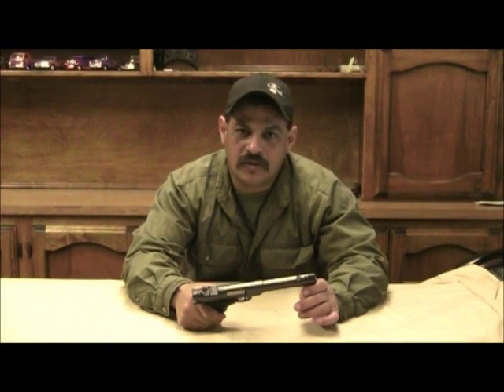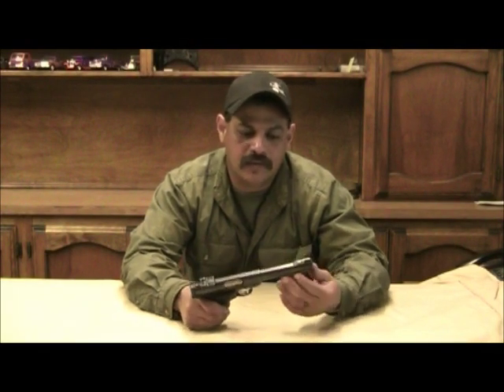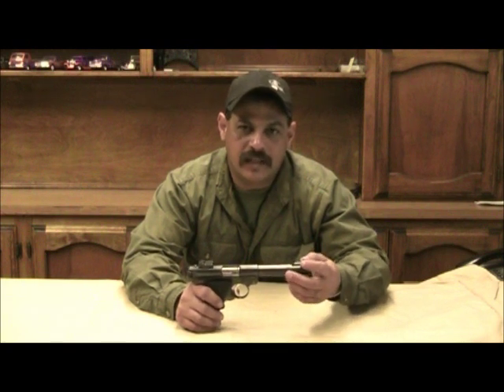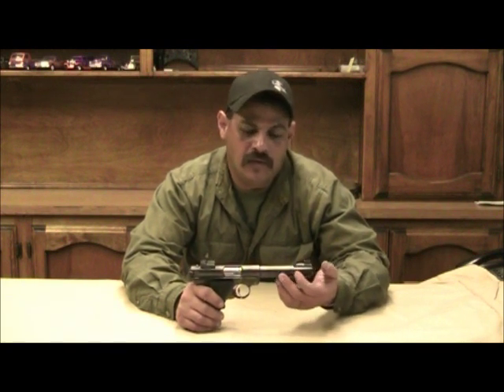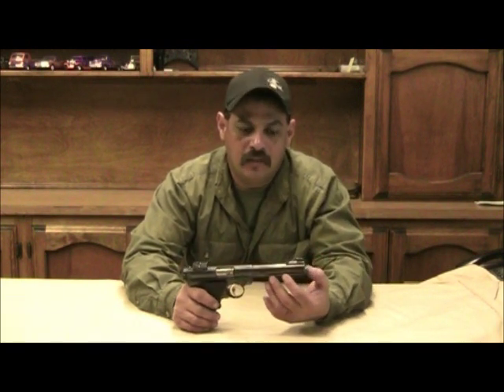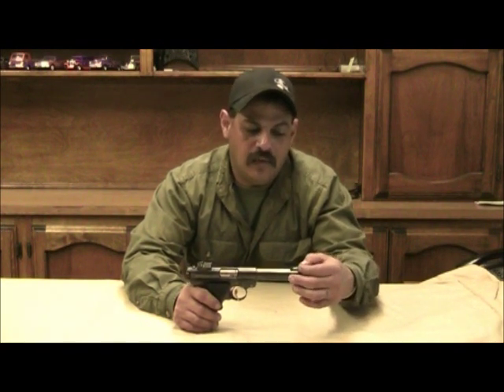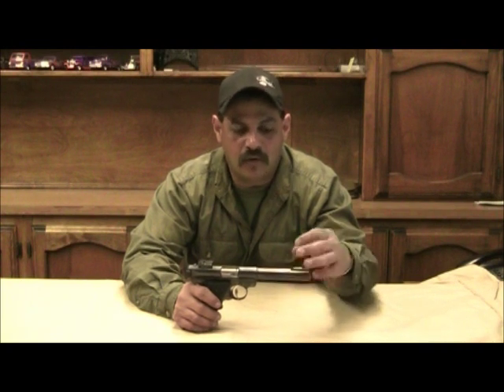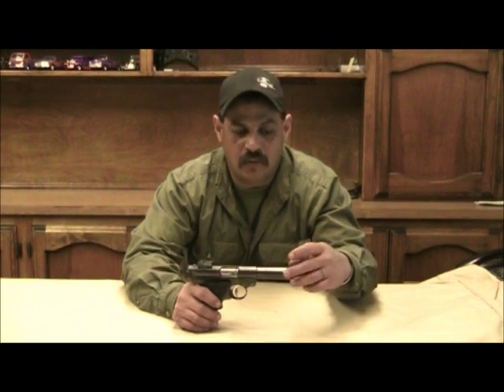Threading Barrel Ruger MKII Target Pistol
This video demonstrates the machining and threading of a Ruger MKII Target Pistol Barrel.